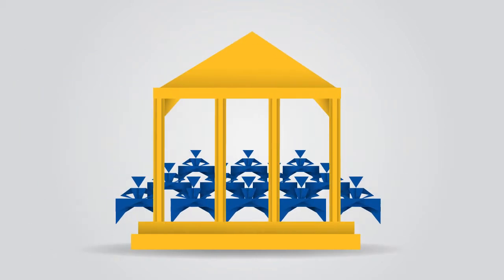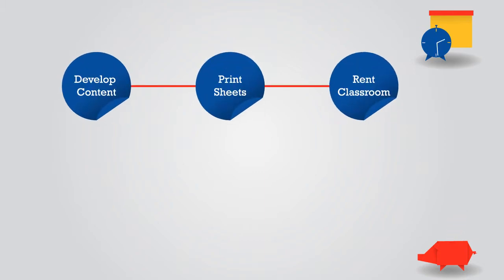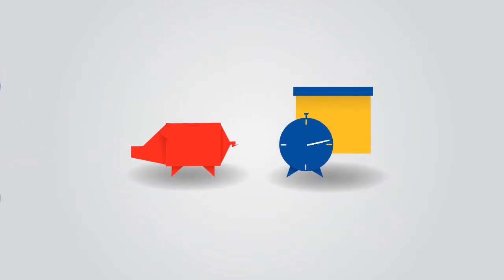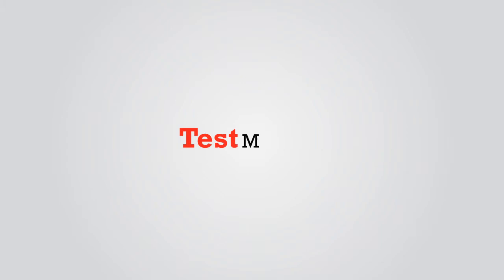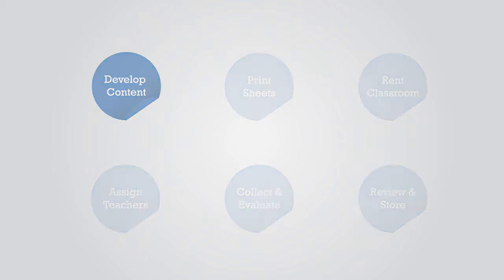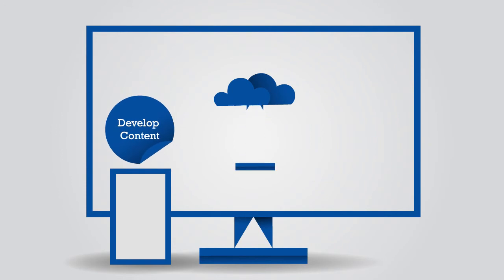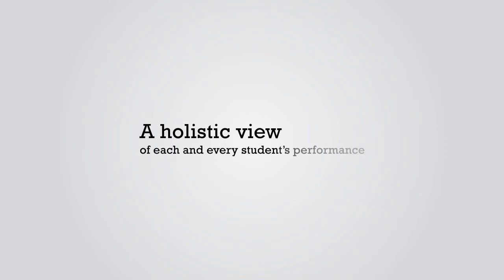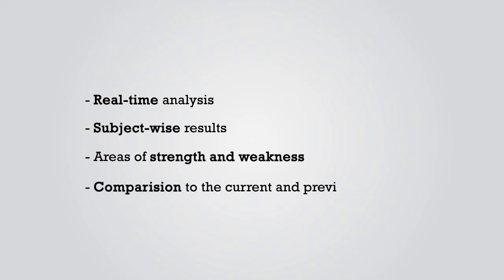Eduatics technologies Pvt. Ltd